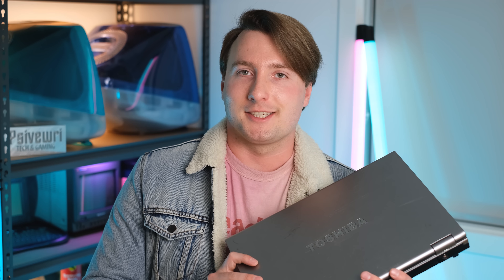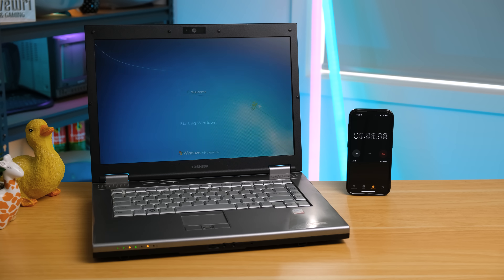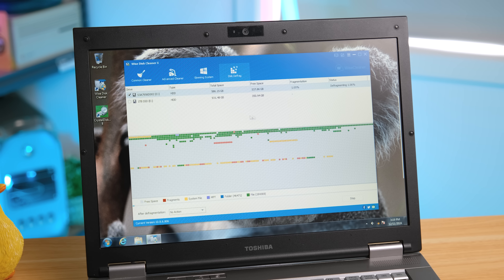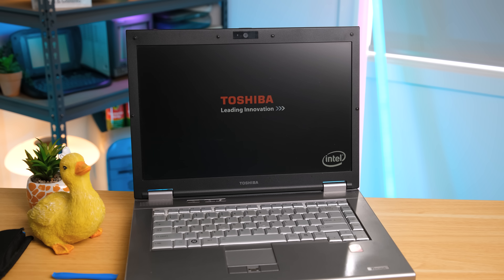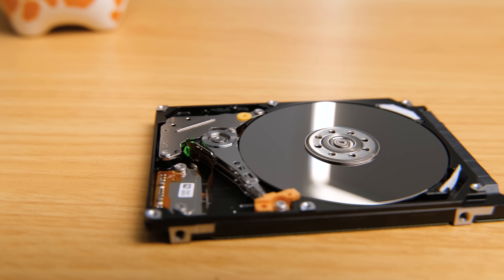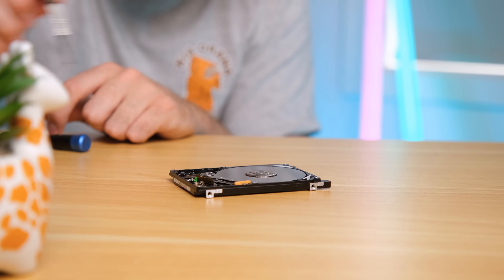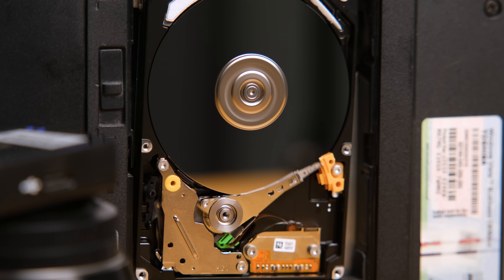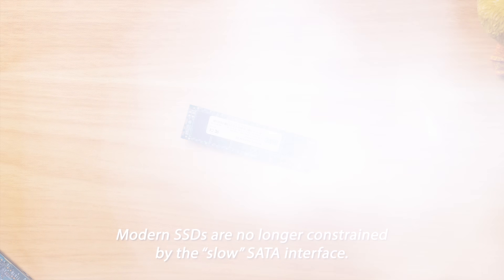Using A Laptop With A FAILING Hard Drive!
Laptop hard drives don't last forever. What happens when Windows detects that a hard disk is going to fail? Well, I've got an old Toshiba A10 laptop with a 640GB drive that's on its last legs. Let's take a look :)

Nathan Sivewright
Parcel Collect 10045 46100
6 Tod Street